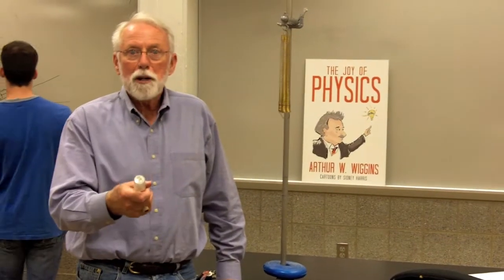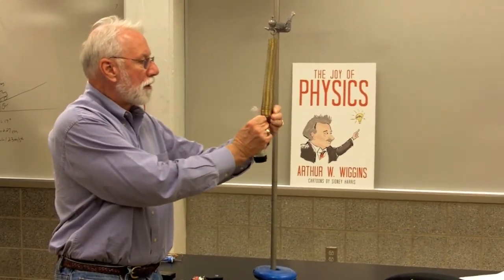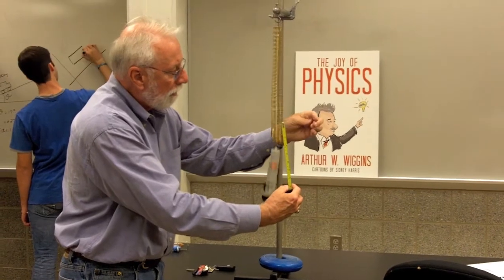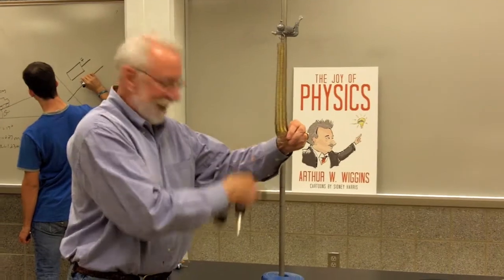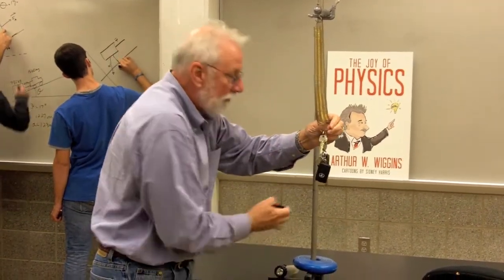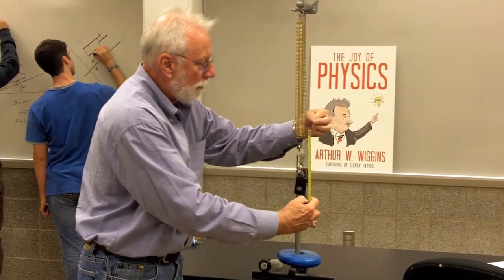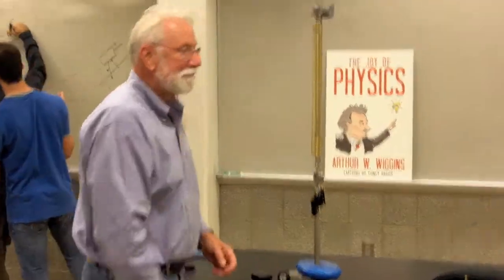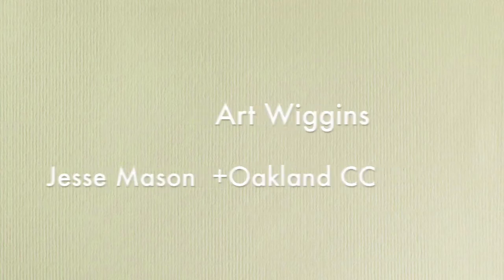Joy Physics- exp #11 Springs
Known weights are hung from springs, spring deflections are measured, and spring constants are calculated.